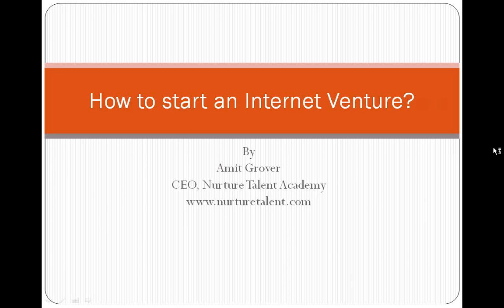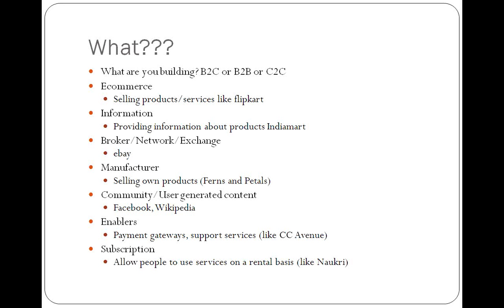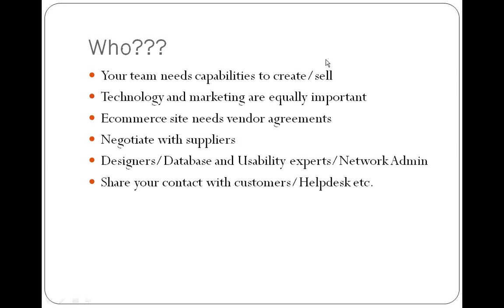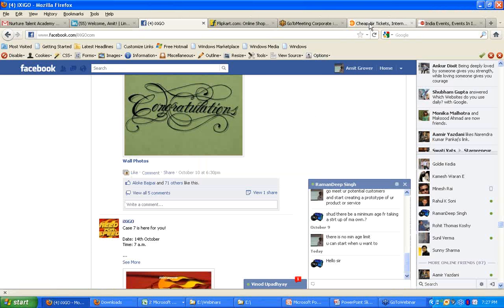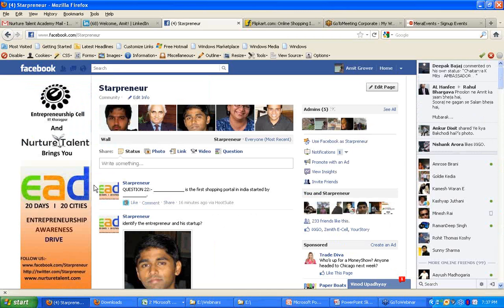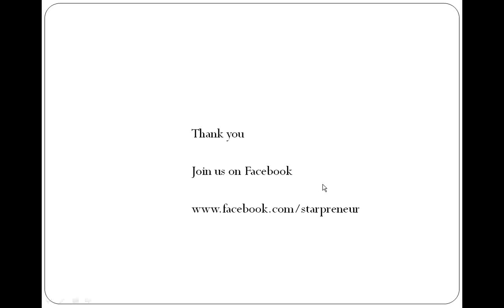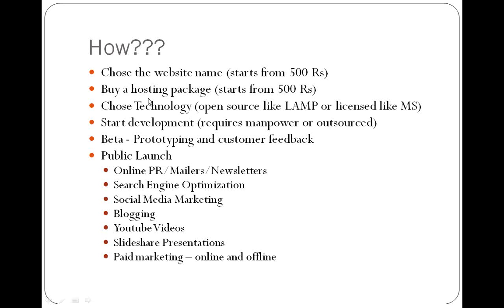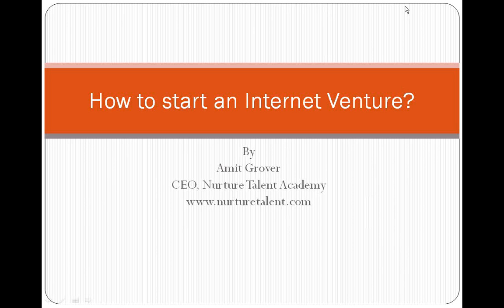How to start an Internet venture in India?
Nurture Talent Academy brings a webinar on how to start an internet venture in India, starting from selecting target customers, to building website, hiring server space, coding a website and all other tools and tech required to start an internet venture in India.